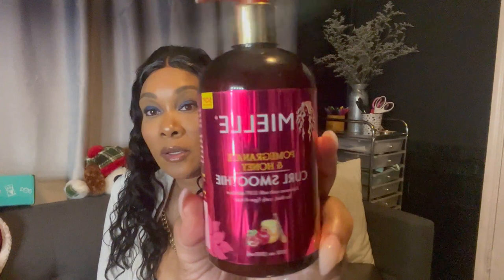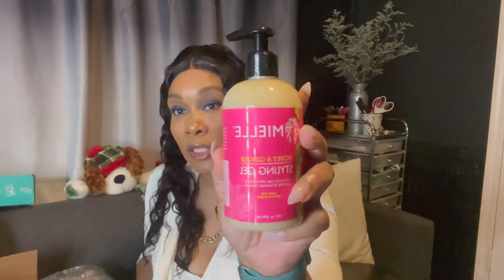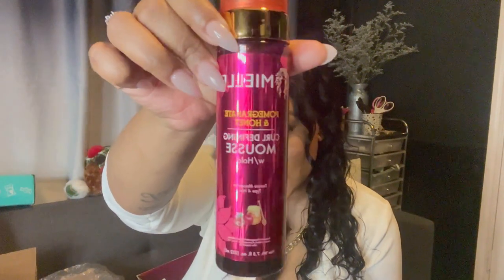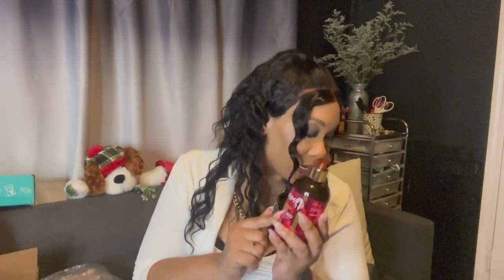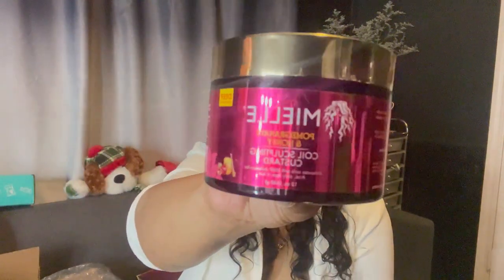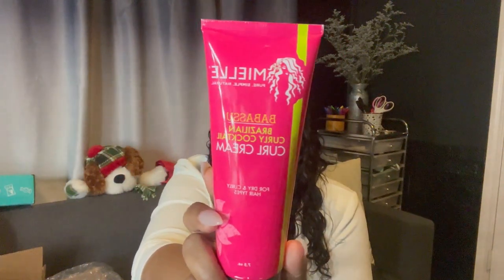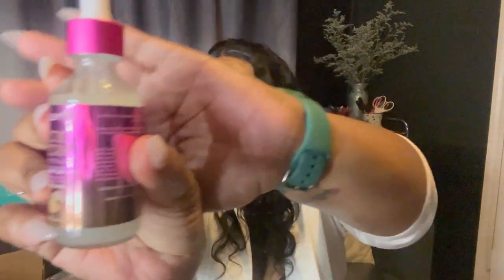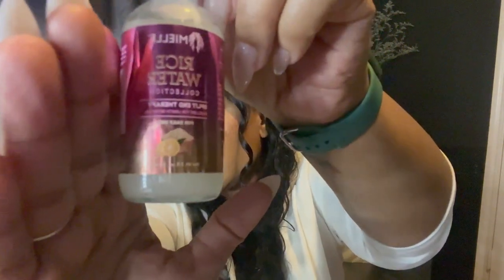Haul Time Mielle Organics Come See What I Got